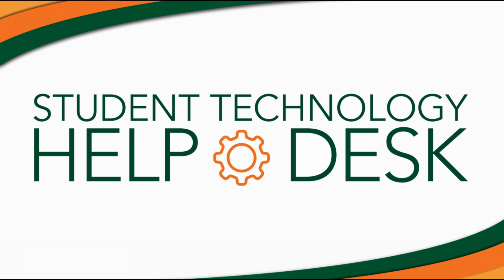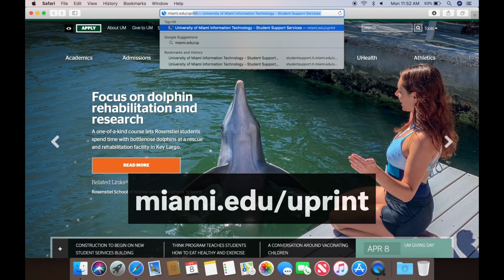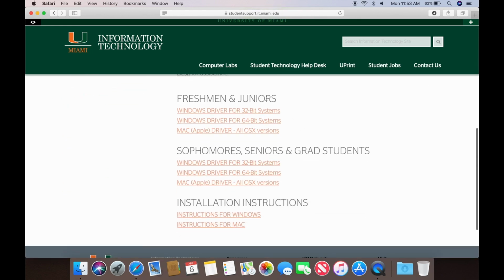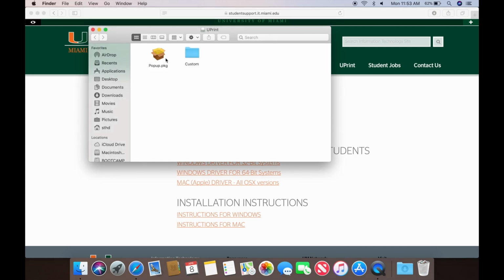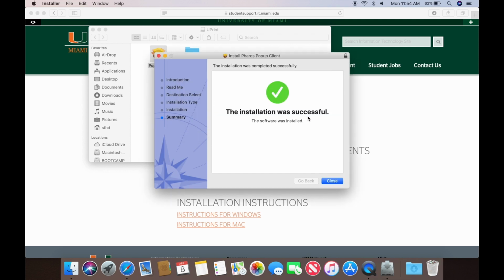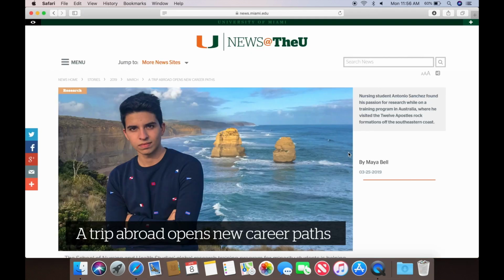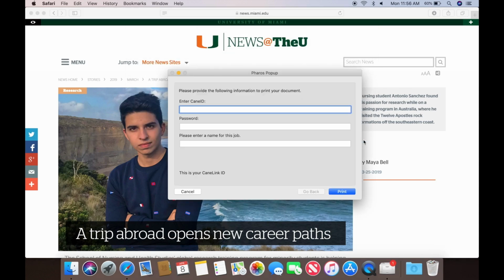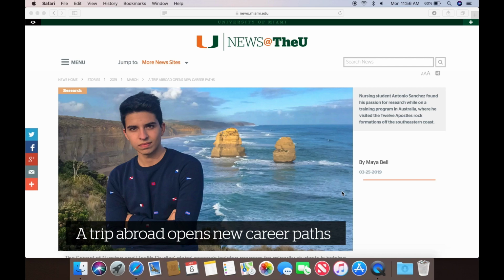Install UPrint Drivers for Apple Computers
Learn how to install the UPrint drivers to be able to print on the University of Miami's printer network.